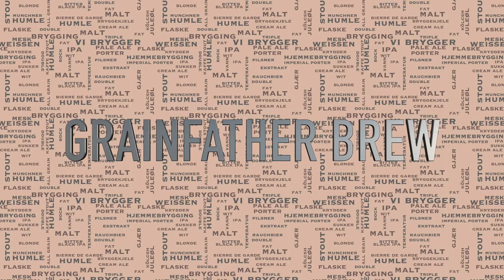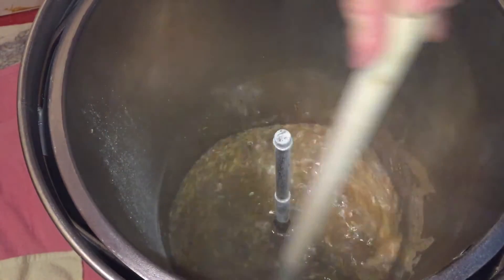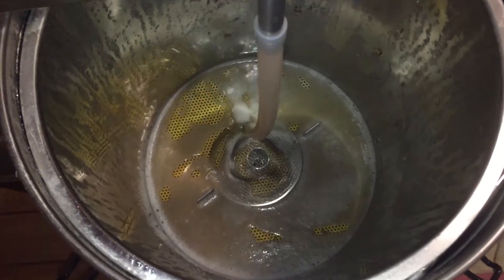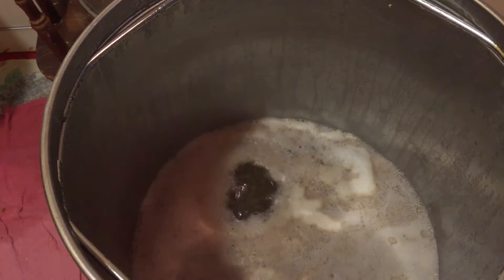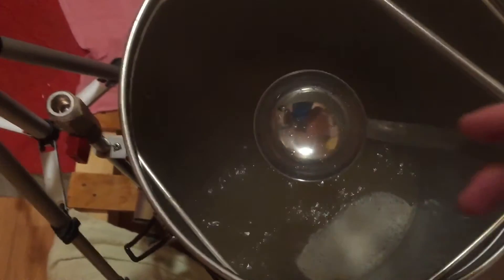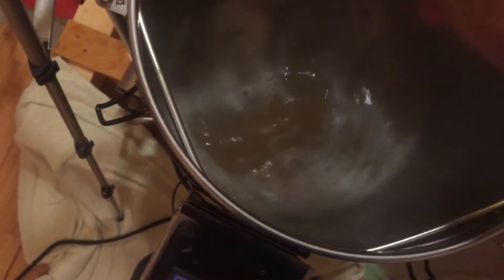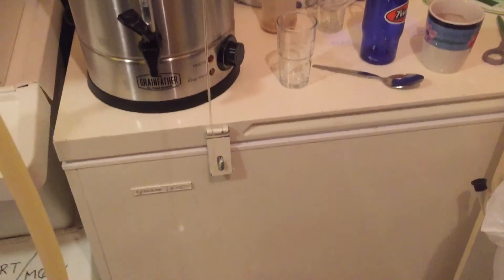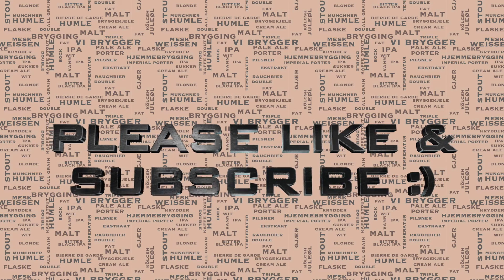Belgian Wit Grainfather small batch with micro pipework - tips and tricks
My Belgian Wit brew using a Grainfather with the small batch micro pipework.

Here is the recipe for a 15L batch:-
1.40 kg CHÂTEAU PALE ALE (8.5 EBC) Grain 1 47.1 %
0.65 kg CHÂTEAU WHEAT BLANC (4.5 EBC) Grain 2 21.9 %
0.65 kg Wheat (6.0 EBC) Grain 3 21.9 %
0.27 kg Candi Sugar, Clear (1.0 EBC) Sugar 4 9.1 %
15.00 g Summer [5.50 %] - Boil 60.0 min Hop 5 14.3 IBUs
10.20 g Coriander Seed (Boil 5.0 mins) Spice 6 -
10.20 g Orange Peel, Bitter (Boil 5.0 mins) Spice 7 -
0.4 pkg Belgian Wit (Mangrove Jack's M21) Yeast 8

Mash @49 deg c for 20mins @65 dec c for 60 mins and @75 deg c for 10min

60 MInute boil

Est Original Gravity: 1.047 SG
Est Final Gravity: 1.007 SG
Estimated Alcohol by Vol: 5.3 %
Bitterness: 14.3 IBUs
Est Color: 8.4 EBC
Measured Original Gravity: 1.050 SG
Measured Final Gravity: 1.010 SG
Actual Alcohol by Vol: 5.2 %
Calories: 465.4 kcal/l
Assumed Eff 74% but I got higher.

Channel links:-